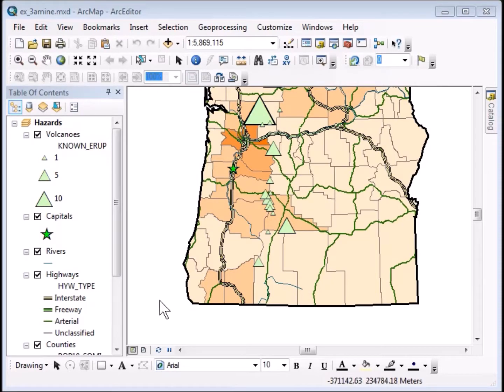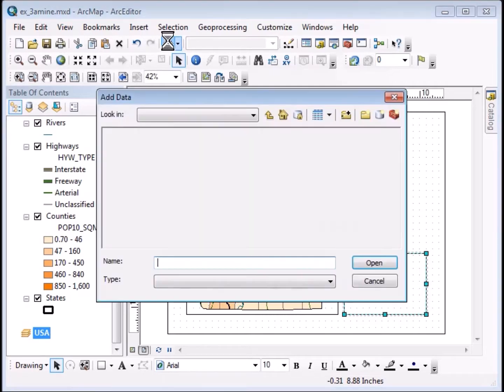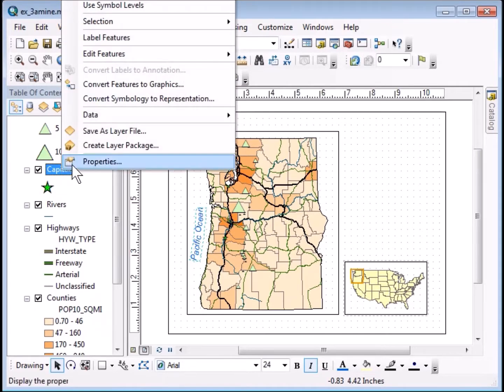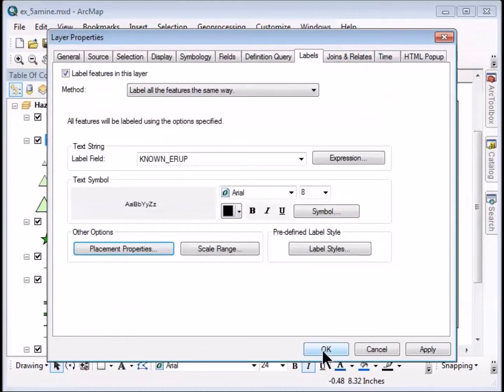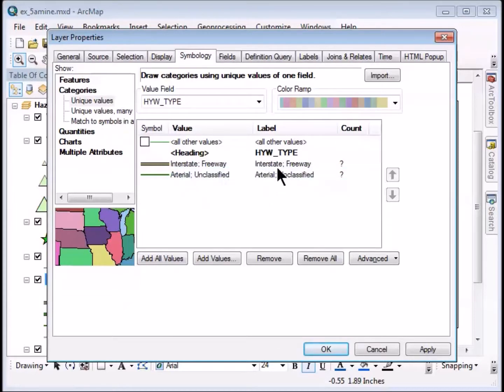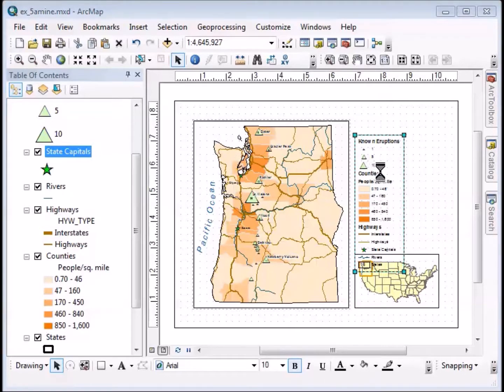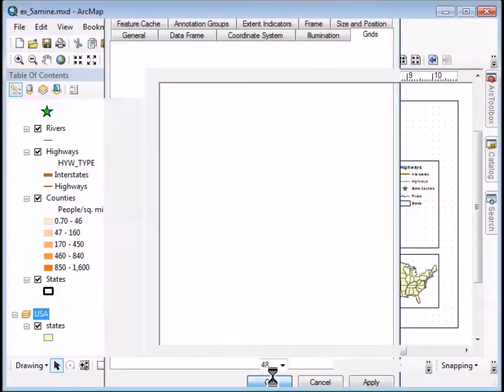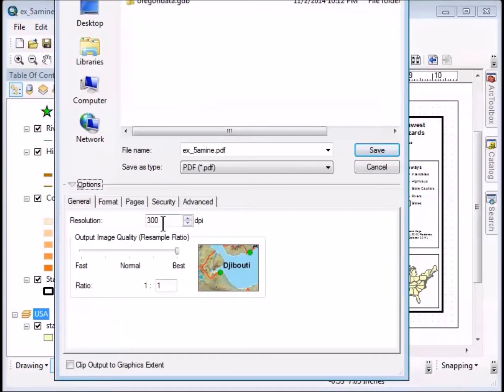FORY 5470 6570 EX05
Video for Exercise 05